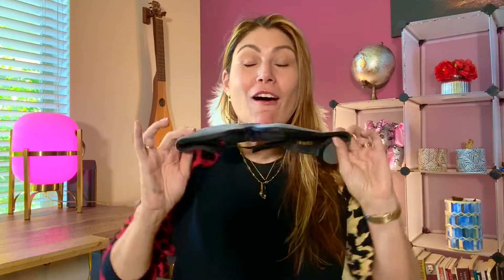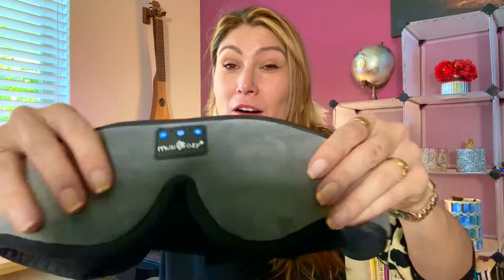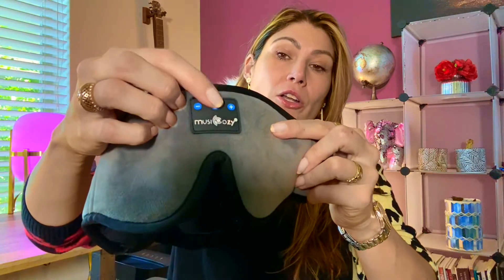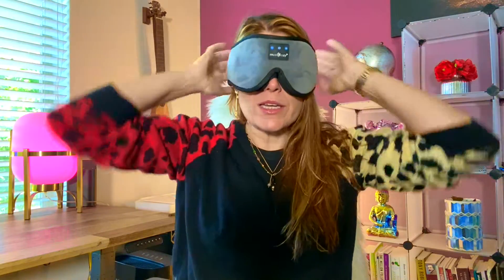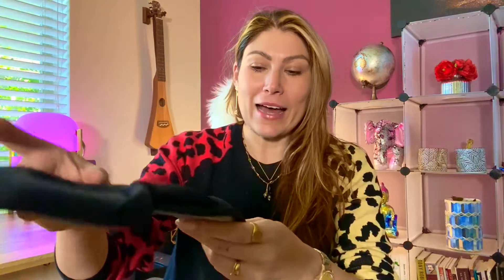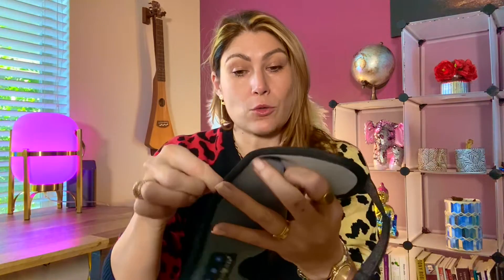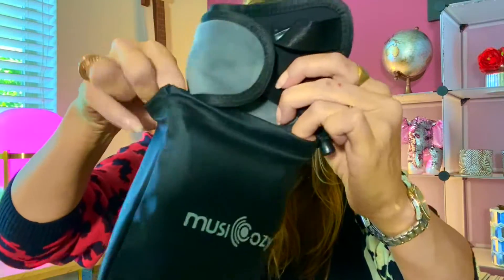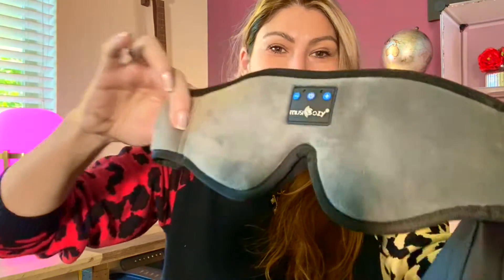MUSICOZY Bluetooth Sleeping Headphones Review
Find MUSICOZY Sleep Headphones 3D Bluetooth 5.2 Headband Sleeping Headphones on Amazon

MUSICOZY Sleep Headphones 3D Bluetooth 5.2 Headband Sleeping Headphones live video review by A-List Amazon Influencer and Singer-songwriter Lorna.

MUSICOZY Sleep Headphones 3D Bluetooth 5.2 Headband Sleeping Headphones, Wireless Music Eye Sleep Mask Earbuds for Side Sleepers Cool Tech Gadgets Unique Gifts, Built-in Ultra Soft Thin Speakers